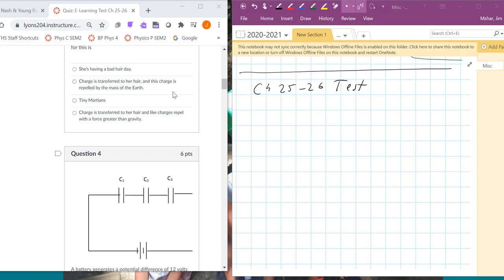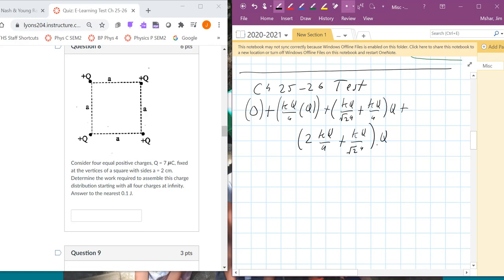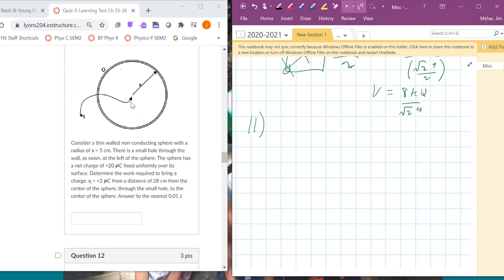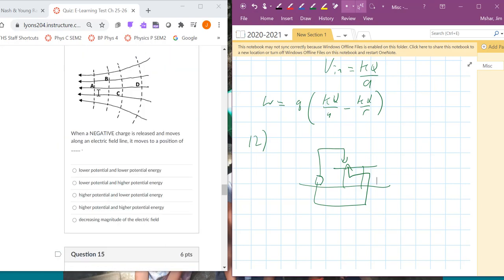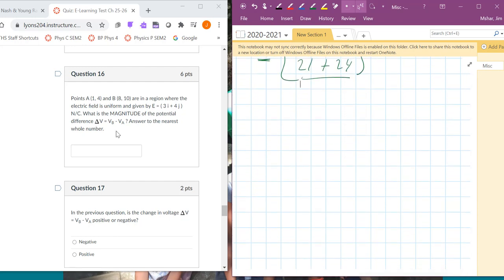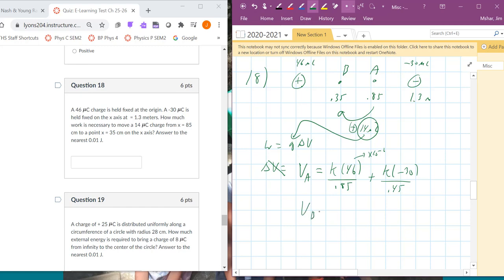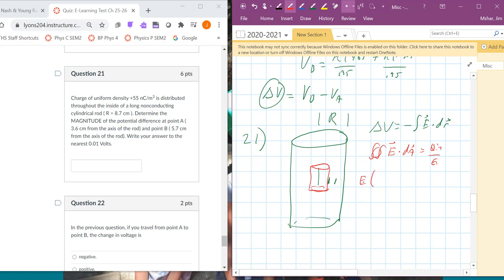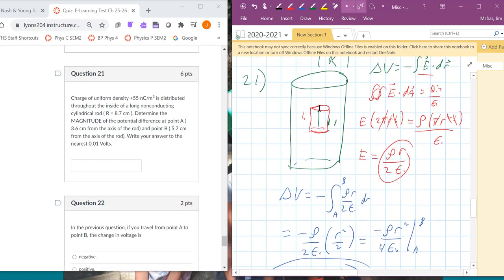AP C Ch 25 26 Test Most Missed Questions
Question # 8, 10, 11, 12, 16, 18, 21